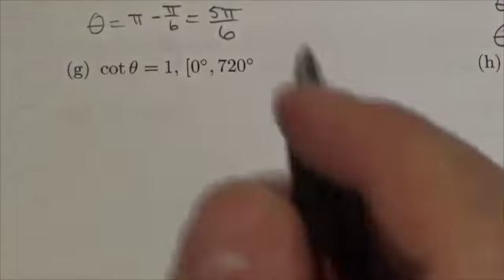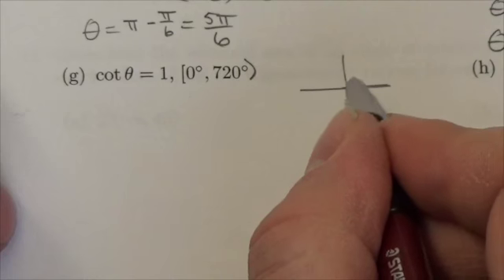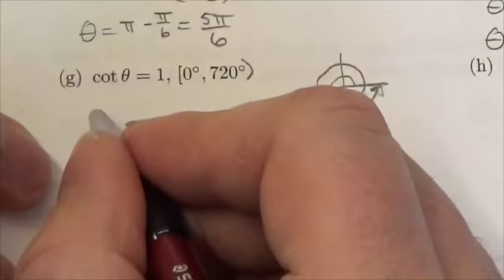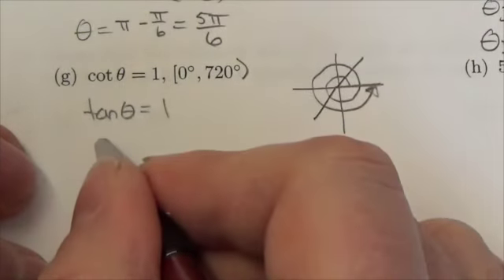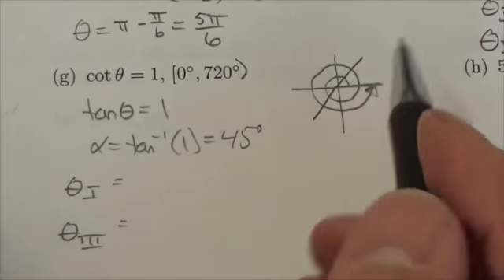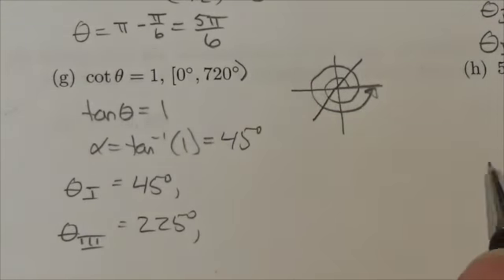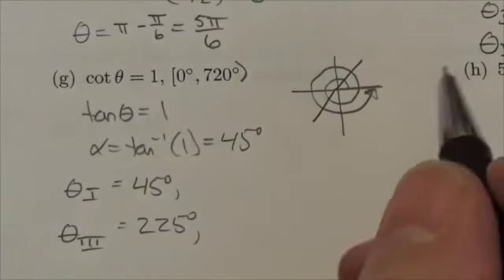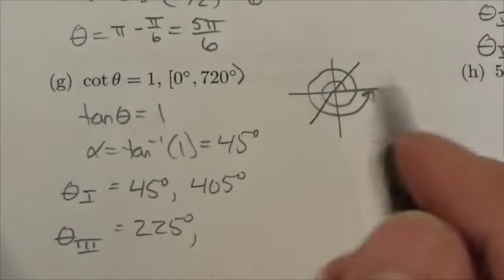Math 30-1 Trig I Review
This video is about solving a trig equation.